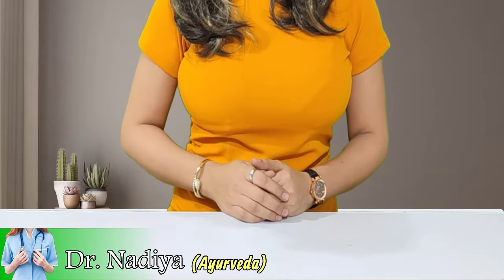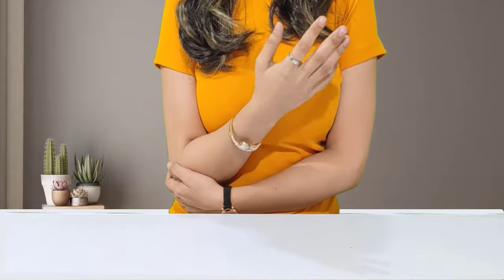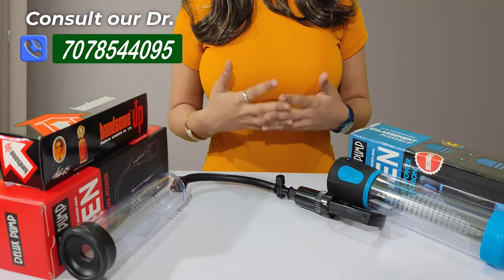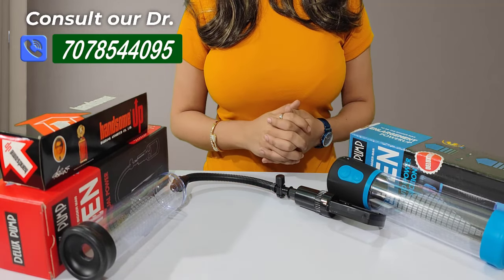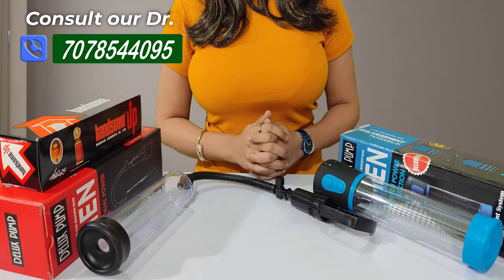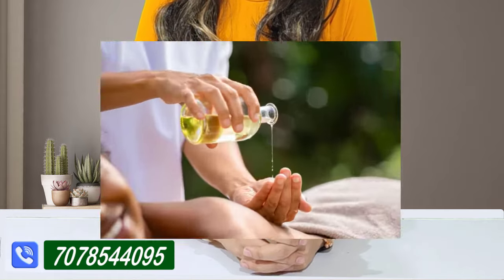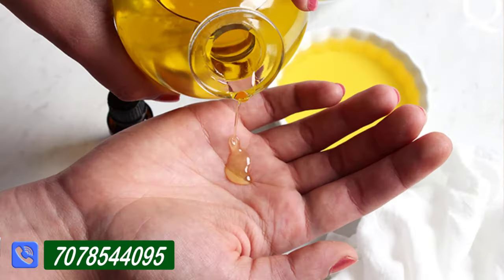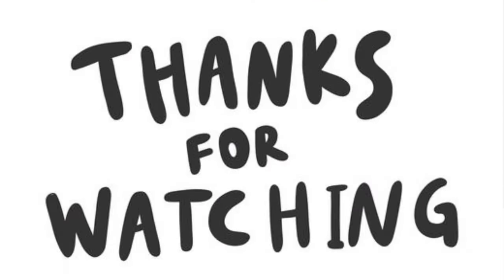लिंग पर सरसों के तेल की मालिश के फायदे - Mustard Oil Health Benefits in Hindi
Hello guys.
I am Dr. Nadiya. is video me maine bataya hai ki ling par sarso ke tel ki malish ke kya fayda ho sakte hain? ya ling par mustard oil ki malish ke kya benefit ladko ko mil sakte hain. Kya sarso ka tel dhilapan dur karta hai, aur ling me tanav badhata hai. Kya isse ling ka size improve hota hai.
You can learn more in this video
Dr. Nadiya Cindy
(Health Reboot)